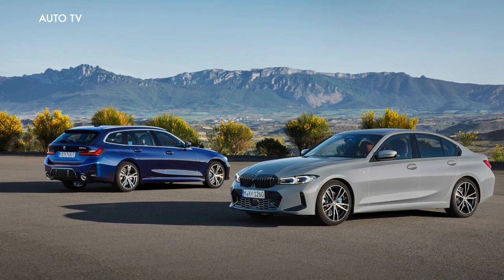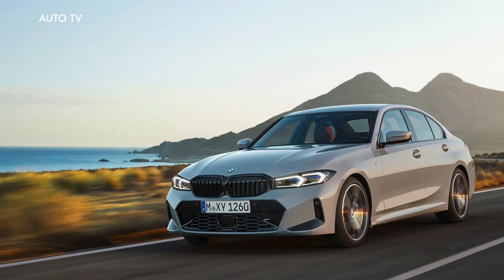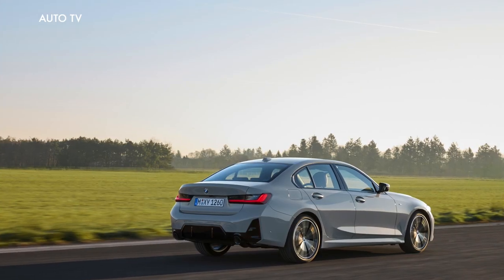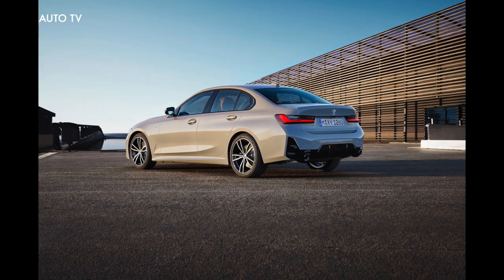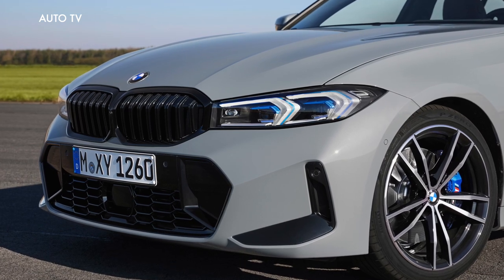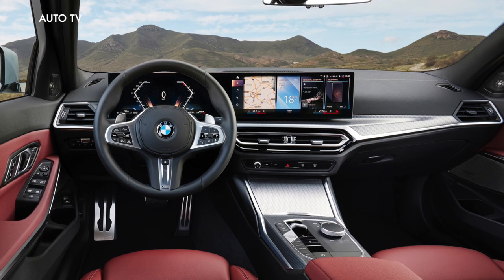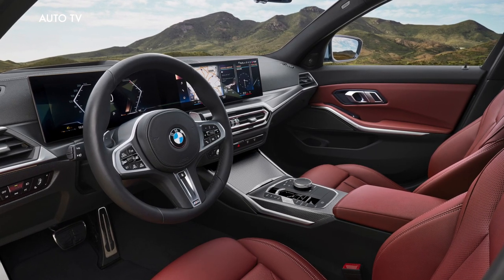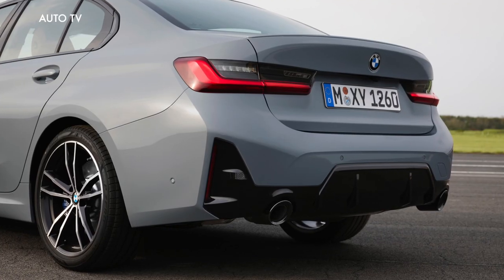All New 2023 BMW 3 Series Revealed!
The stylistic dynamism of the 3 Series can be further strengthened with the M Sport package. It brings new design features including a honeycomb pattern for the BMW kidney grille, a new design for the front and rear aprons and likewise new M light-alloy wheels in 18-inch format with mixed-size tyres.

The BMW Performance models from BMW M GmbH also stand out with distinctive looks. As well as a BMW kidney grille in mesh design, M light-alloy wheels in 18-inch format – or 19-inch as an option – and trapezoidal tailpipe trims for the exhaust system, their exclusive design features also include M exterior mirror caps in Black high-gloss.

The M Sport package Pro is a new arrival on the options list. Available as an extension of the M Sport package as well as for the BMW Performance models from BMW M GmbH, this package includes extended M High-gloss Shadowline trim, M lights Shadowline and an M Sport braking system with red callipers. Retrofit items from the BMW M Performance Parts range offer distinctive options for accentuating the dynamic character of the new BMW 3 Series Sedan and new BMW 3 Series Touring even more intently.

The range of exterior colours has been expanded to include Skyscraper Grey metallic and M Brooklyn Grey metallic as part of the M Sport package. The BMW Individual Frozen Pure Grey metallic and Frozen Tanzanite Blue metallic special paint finishes have been added to the range too. And customers can also choose from a selection of around 150 additional BMW Individual special paint finishes.

The 3 Series Sedan: basic price germany starting 43.900€. The 3 Series Touring: basic price germany starting 45.000€

Targeted updates to the front and rear-end design shine an even brighter spotlight than ever on the sporting ability for which the BMW 3 Series Sedan and BMW 3 Series Touring are renowned. BMW Operating System 8 including the BMW Curved Display brings extra modernity to the interior, and all variants of the new BMW 3 Series now come as standard with an eight-speed Steptronic transmission with gearshift paddles on the steering wheel and a newly designed selector lever.

With its elegantly sporty design and agile handling, the BMW 3 Series has provided a reference point for driving pleasure in the premium mid-size segment from day one. And it also represents the core of the BMW brand. The new edition of the sports sedan, which has enjoyed great success for over 45 years, and the Touring model – unveiled for the first time 35 years ago – will be launched in July 2022. Both models will be produced at BMW Group Plant Munich, while the new BMW 3 Series Sedan will also be made at BMW Group Plant San Luis Potosí in Mexico. A variant of the Sedan developed specifically for the Chinese market will be built at the Tiexi plant in Shenyang operated by the BMW Brilliance Automotive (BBA) joint venture.

An automatic climate control system with three-zone adjustment is fitted as standard in both the new BMW 3 Series Sedan and new BMW 3 Series Touring. The climate functions are operated by voice command or touch via the control display.

Other new additions to standard specification include an automatically dimming rear-view mirror, the extended storage package and Park Distance Control (PDC) with sensors at the front and rear. All models now also come with the BMW Live Cockpit Plus including BMW Maps navigation system.

Among other signature features of the BMW 3 Series is the wide range of drive systems available. Highly efficient internal combustion engines with BMW TwinPower Turbo technology, and electrification in the form of plug-in hybrid and 48V mild hybrid technology, strike an exceptionally fine balance between driving pleasure and fuel economy. The new BMW 3 Series Sedan can be ordered in three plug-in hybrid variants, and the new BMW 3 Series Touring in a choice of four. Added to which, four petrol and four diesel engines with four or six cylinders are offered for both the Sedan and Touring. This line-up includes a four-cylinder petrol unit with an exhaust manifold integrated into the cylinder head and an upgraded turbocharger system to optimise power delivery.

Heading the engine range for the Sedan and Touring are two BMW Performance models from BMW M GmbH with ultra-sporty characteristics. This means the BMW 3 Series covers an output range from 110 kW/150 hp to 275 kW/374 hp (fuel consumption, combined: 8.7 – 1.8 l/100 km [32.5 – 156.9 mpg imp] in the WLTP cycle, CO2 emissions combined: 198 – 40 g/km in the WLTP cycle; figures in the NEDC cycle: –). Mild hybrid technology brings particularly rapid response and increased efficiency to the six-cylinder in-line petrol engine and the four diesel units.